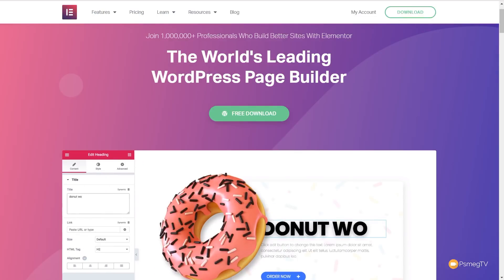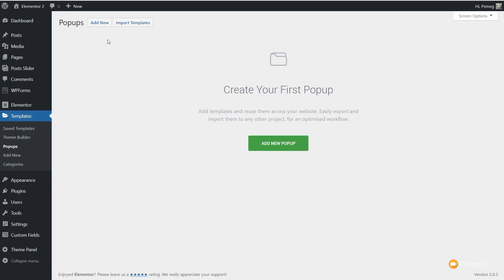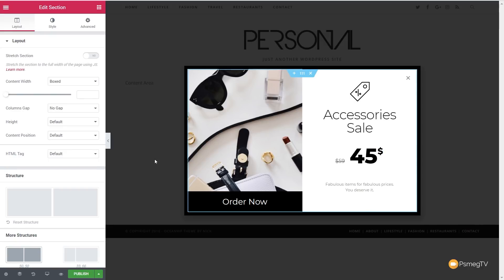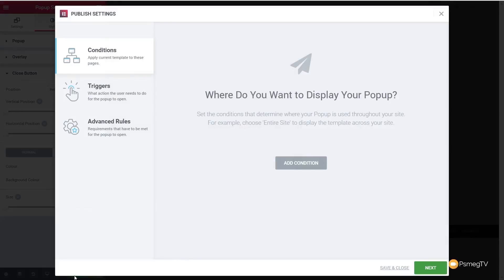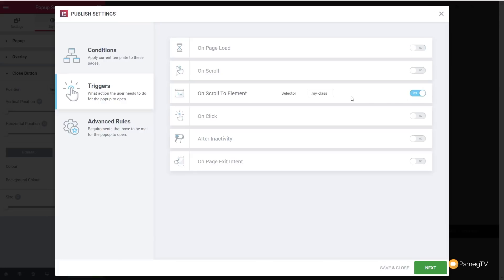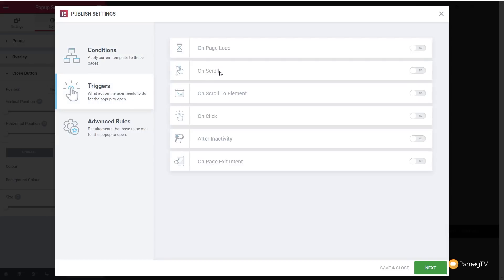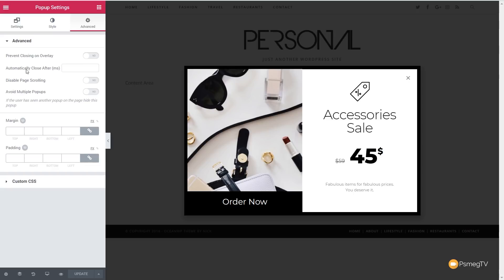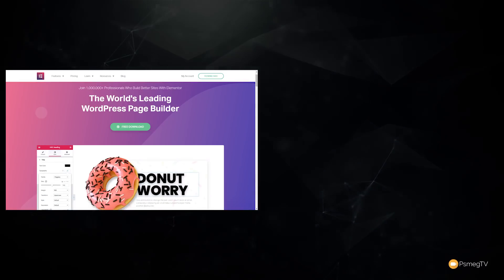ELEMENTOR PRO 2.4 - The All New Pop-Up Builder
Elementor has kicked 2019 off in style and the all new Pop-Up Builder for Elementor Pro 2.4 is no exception.

In this first look video, we deep dive into the amazing features that the Elementor Pop-Up Builder offers.